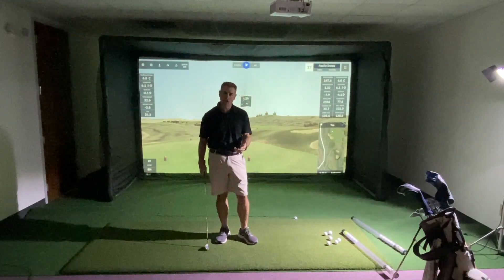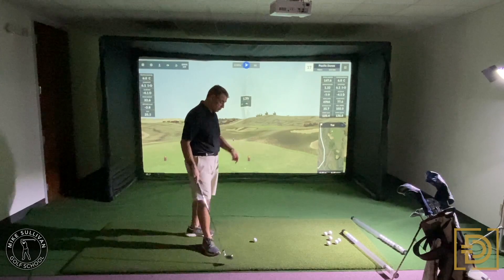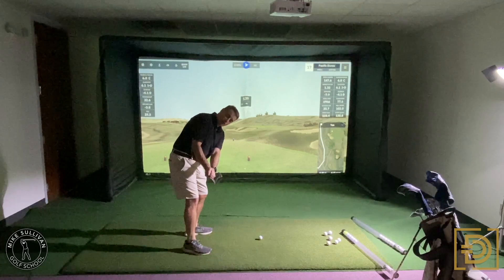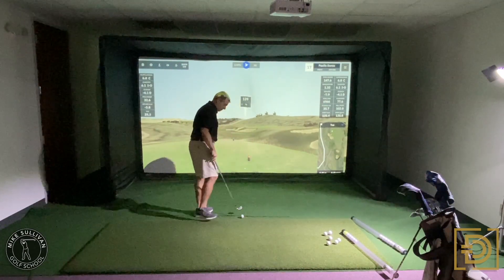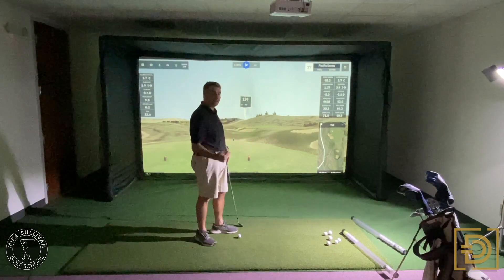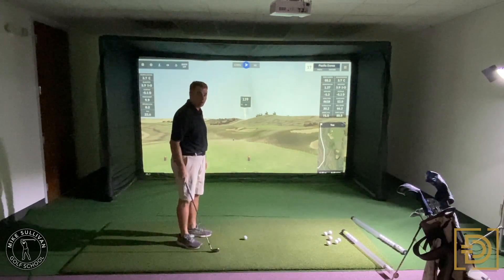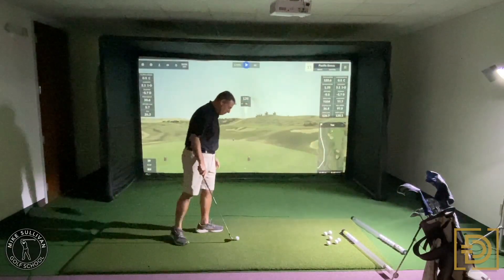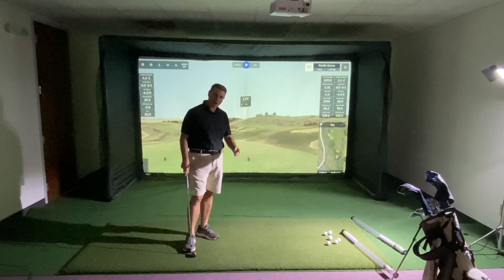A square club face makes golf easier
Having a square clubface in the golf swing is crucial because it determines the direction and trajectory of the golf ball. When the clubface is square at impact, the ball will fly straight or slightly to the side, depending on the angle of the clubface relative to the target line. If the clubface is open, the ball will curve to the right (for a right-handed golfer) or slice, while if it is closed, the ball will curve to the left or hook.

A square clubface also ensures proper contact with the ball, which is essential for generating maximum distance and accuracy. When the clubface is open or closed, it can cause the club to hit the ball on the heel or toe, resulting in a mishit shot that travels shorter and less accurately.

Moreover, having a square clubface promotes a consistent swing path, which is critical for producing consistent shots. A consistent swing path combined with a square clubface allows the golfer to develop a repeatable swing that can be relied on for consistent results.

In summary, the importance of having a square clubface in the golf swing cannot be overstated. It is a fundamental aspect of the game that impacts the direction, trajectory, and distance of the golf ball. Therefore, golfers of all skill levels should prioritize achieving a square clubface at impact to improve their game.

Mike Sullivan teaches golf to players of all abilities in Raleigh NC. Mike also provides corporate golf lessons all over the United States at PGA Tour Tournaments.